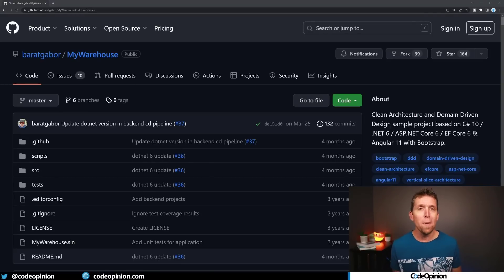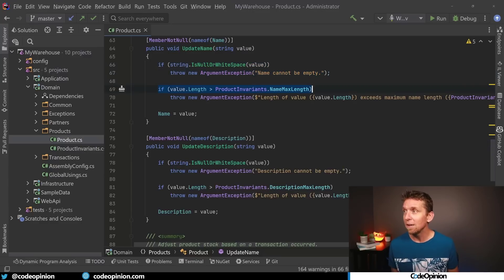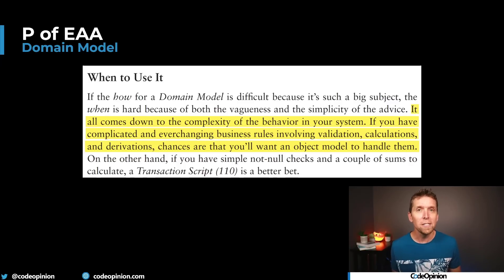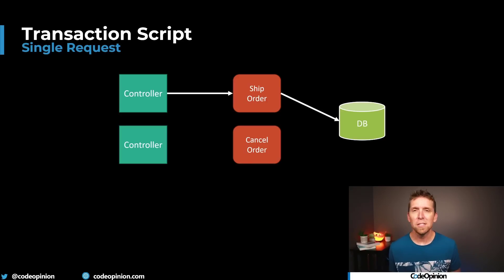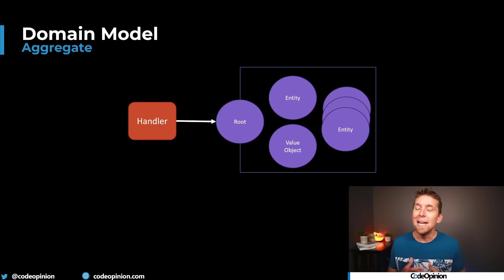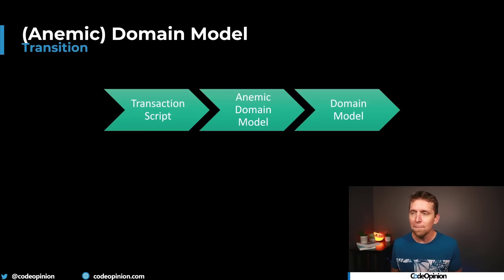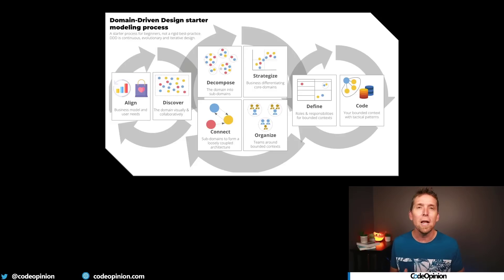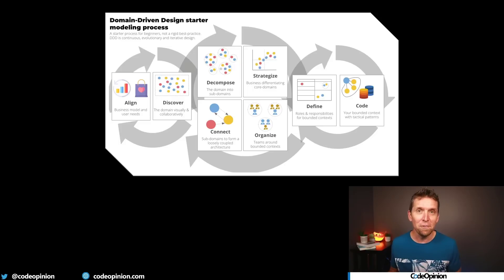DDD is just giving a $h!t about your Domain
When illustrating Domain Driven Design (DDD), sample/reference applications do more harm than good. Overall in a vacuum, they're a net negative. It isn't easy to convey the complexity and trade-offs made using trivial code examples. Beyond that, the code samples themselves are the wrong starting point.